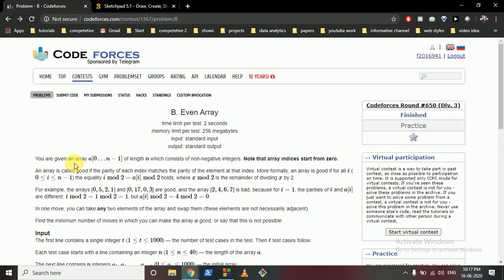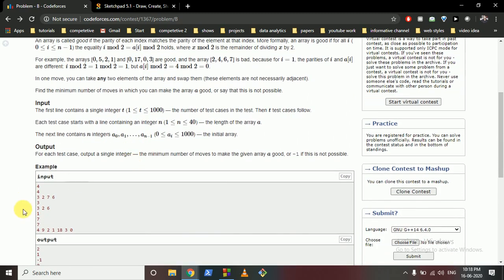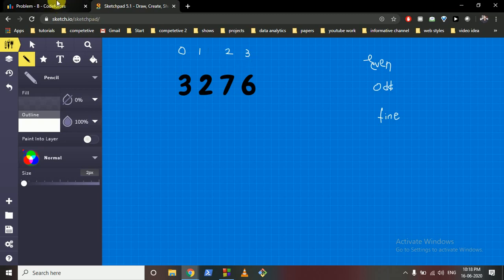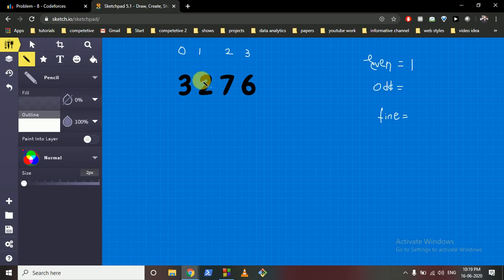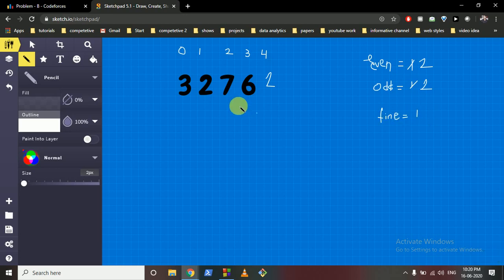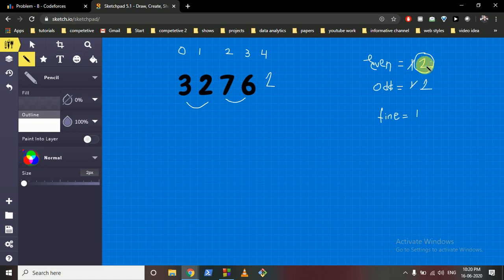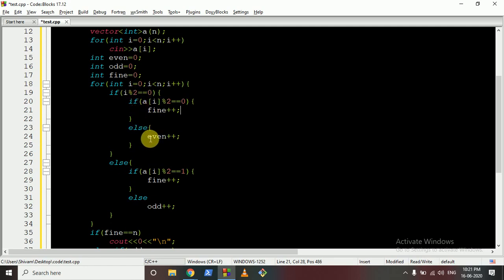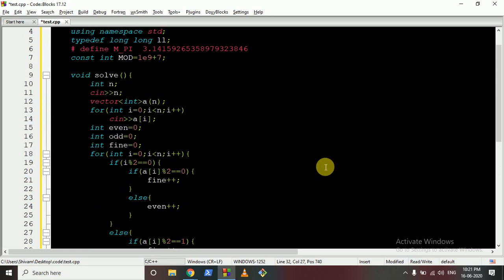Even Array || Codeforces Round #650 (Div. 3)